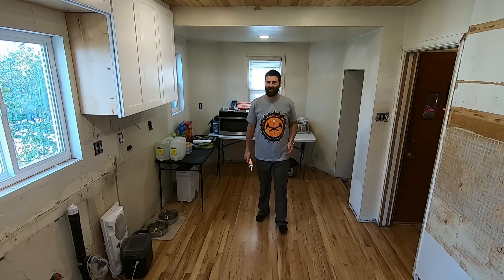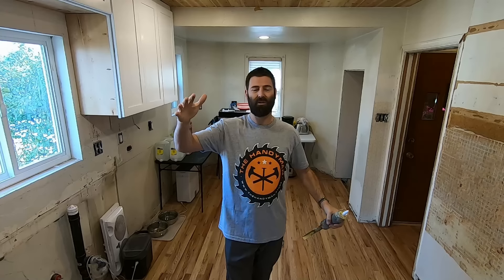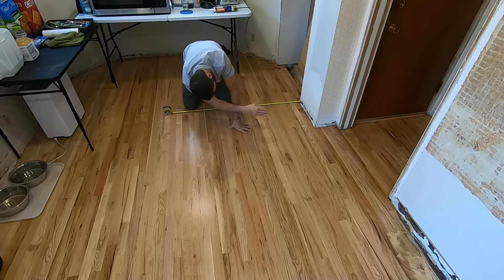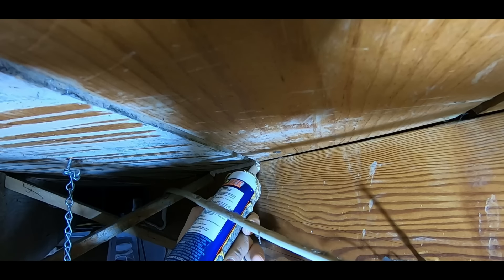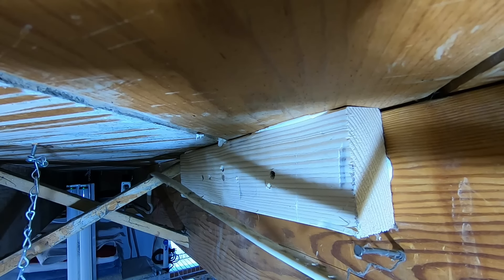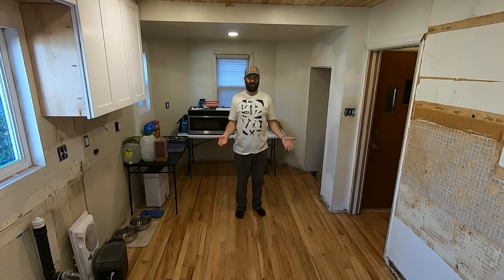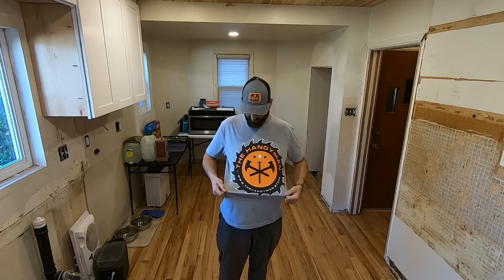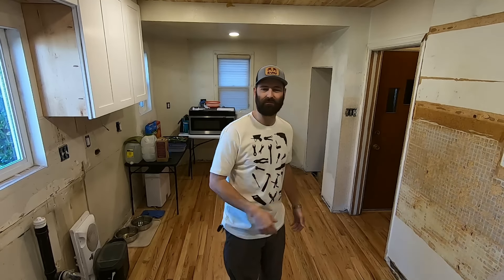How To Fix Floor Squeaks In Old Houses | THE HANDYMAN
for some cools handyman stuff.  Some of my most used and tested tools late night live streams